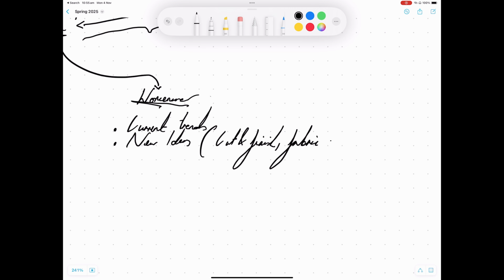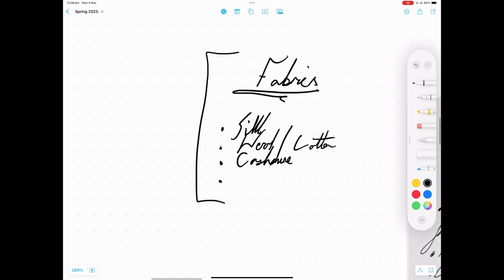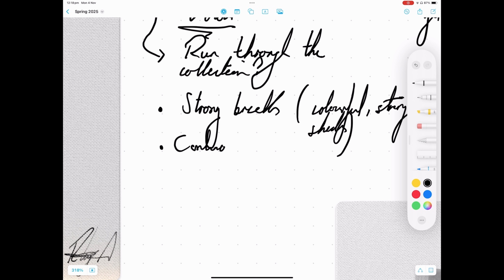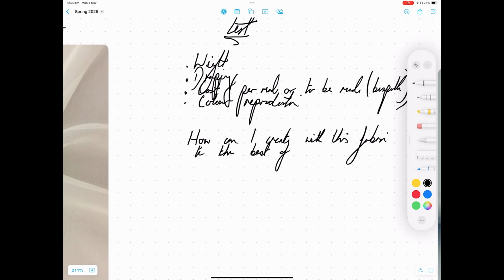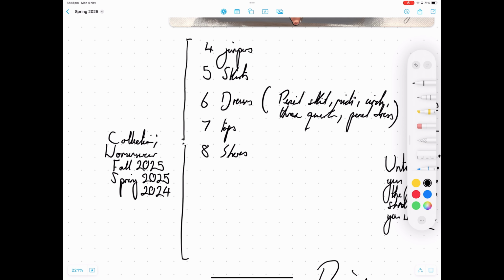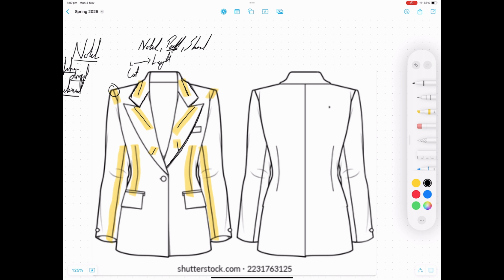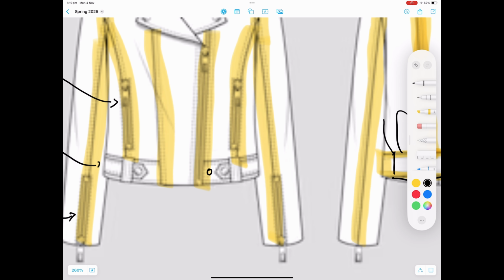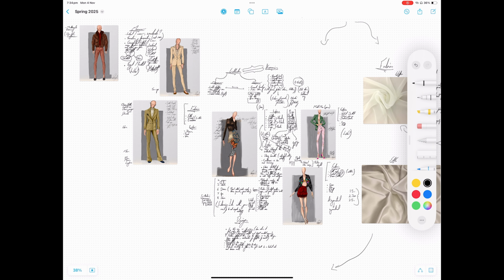Fashion Freeform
A concentrated video on the development process on designing both menswear and womenswear, ready to wear. a simple method of brain storming and some tricks to help you visualise, consider design and contemplate elements of your collection. I hope you guys enjoy this video. it's a method video so please change the practice to however best fits you. The stages shown are a guidance of elements. remember to always enjoy the process and take what you can from your inspiration whether new or found.